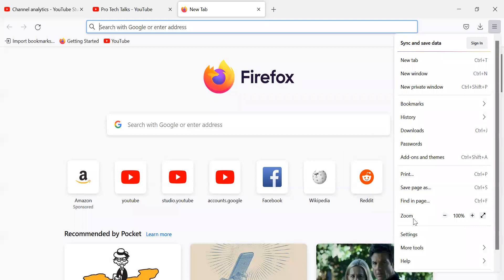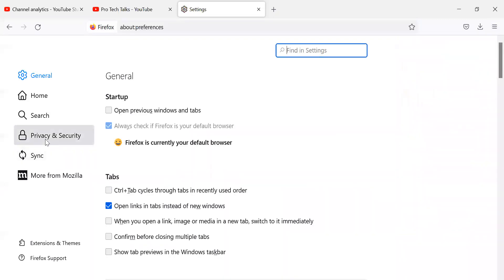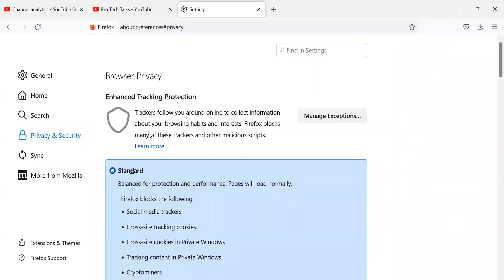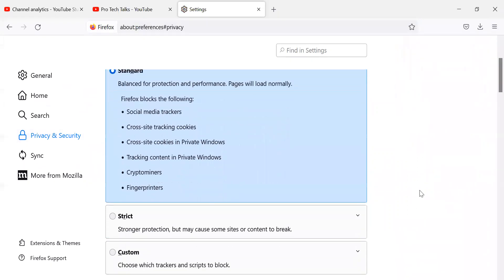How to stop websites from spying on you?